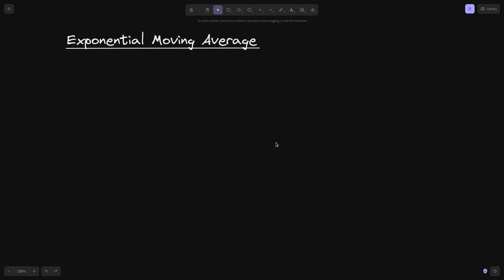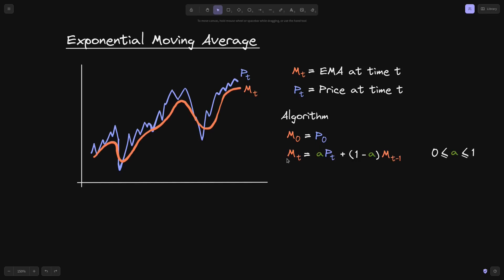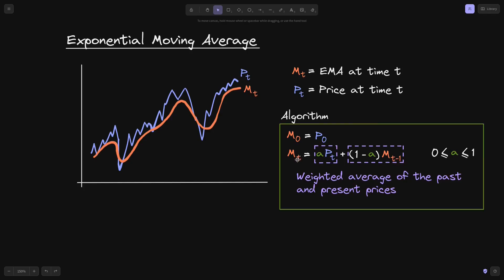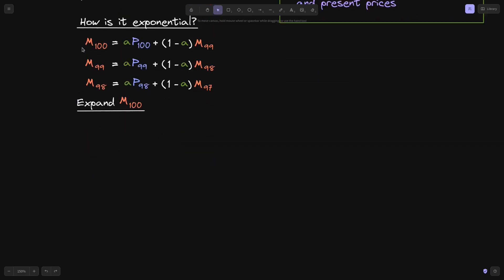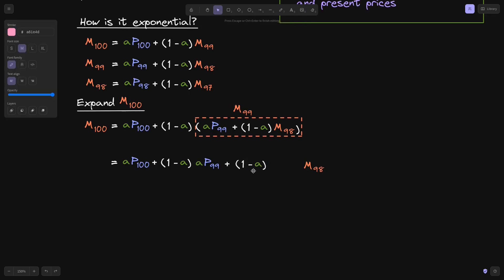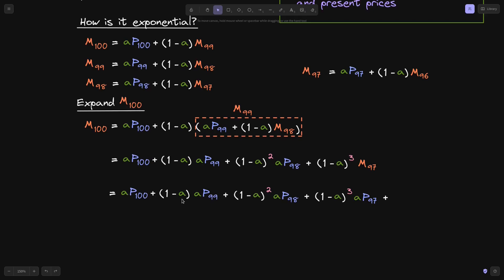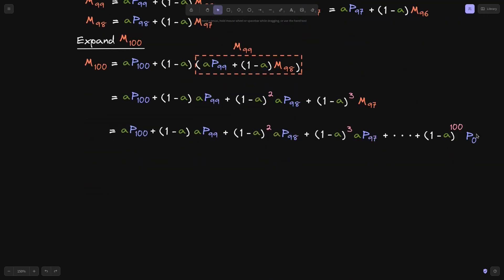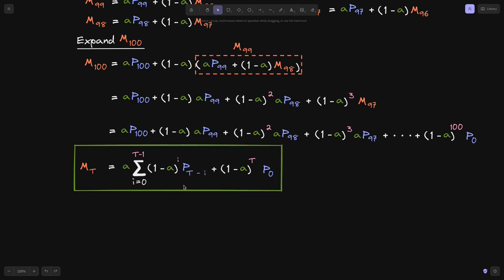Exponential Moving Average | DeFi